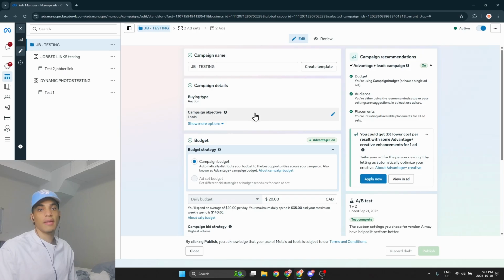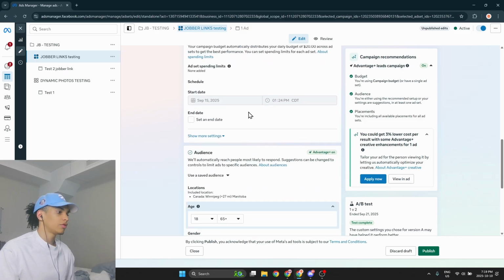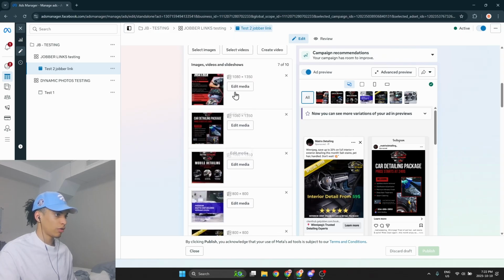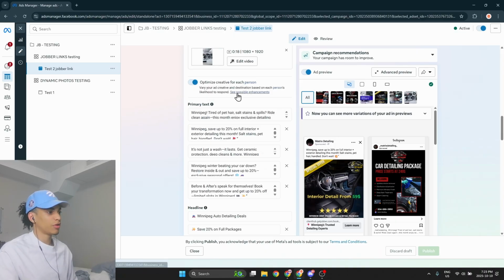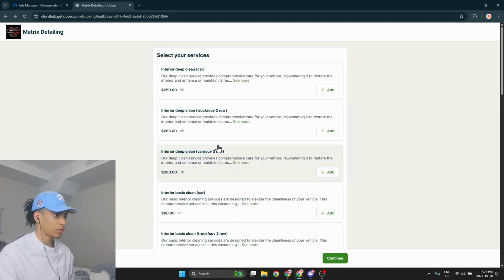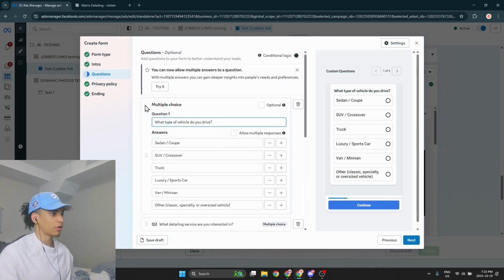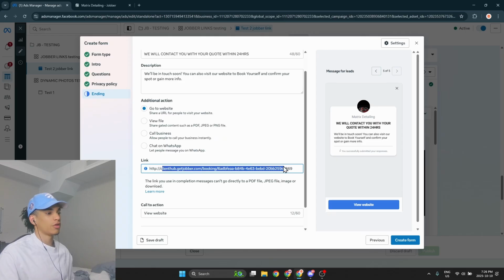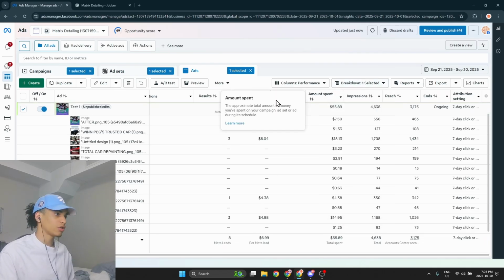How to Run Facebook Ads for Car Detailing (150+ Leads in 30 Days)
How to Run Facebook Ads for Car Detailing

📅 Want Facebook ads that book detailing jobs?

🎁 Run ads for clients? FREE +BMB agency course

🔍 Detailers already running Facebook ads? Free ad audit

Step-by-step breakdown: How I built a Meta (Facebook) ads campaign that generated 150+ leads in 30 days for a car detailing business—covering audience, creatives, offer, funnel, and follow-ups.
Watch the exact structure (campaign → ad set → ad), my CPL targets, and the landing page + speed-to-lead system that turned clicks into bookings.